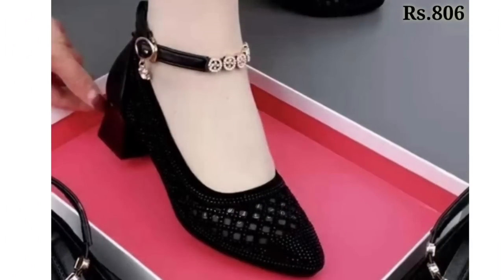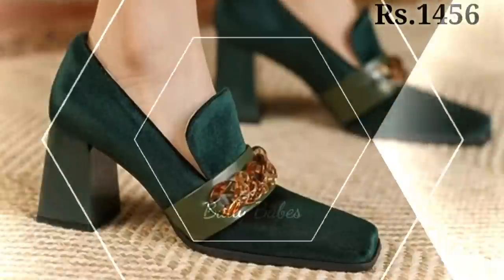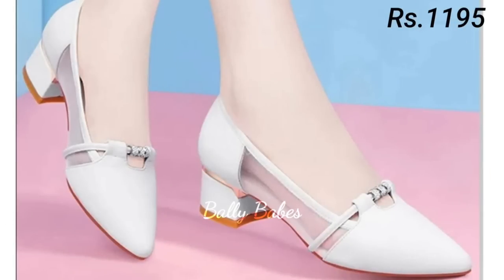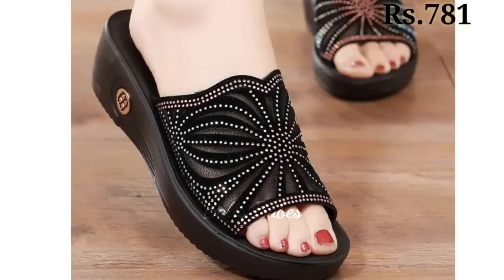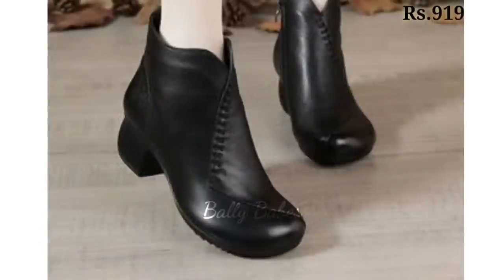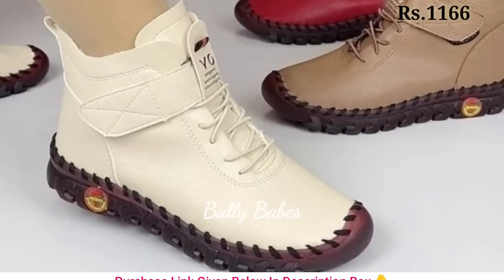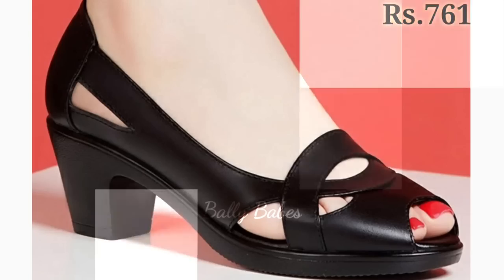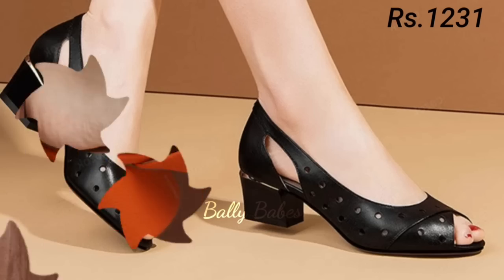OFFICE WEAR SHOES NEW LATEST SANDALS OF CASUAL FORMAL SLIP ON SHOES DESIGNS